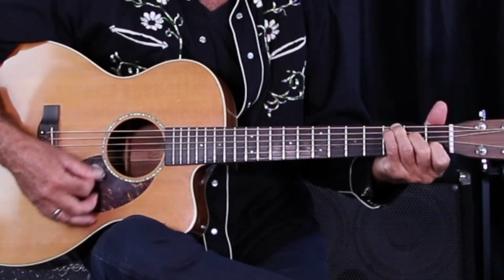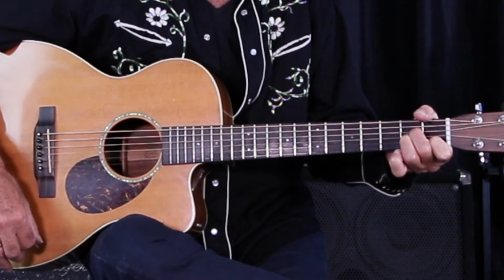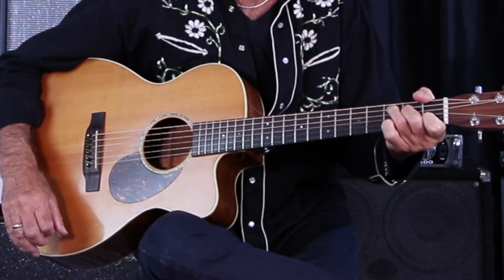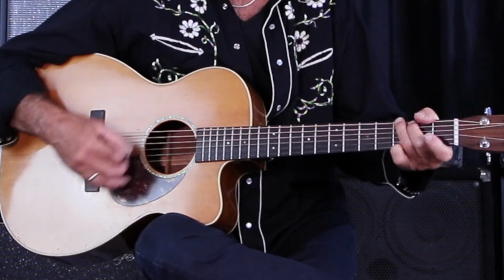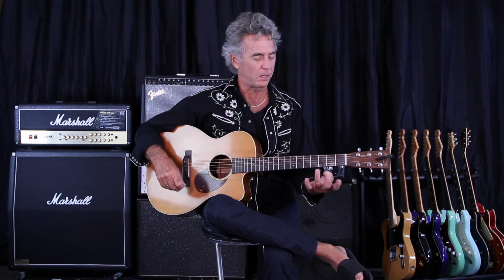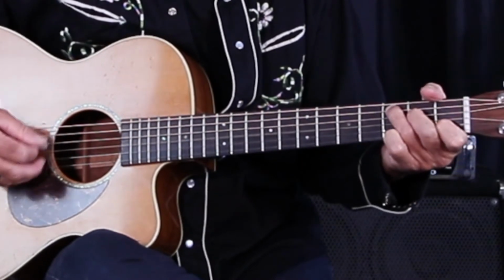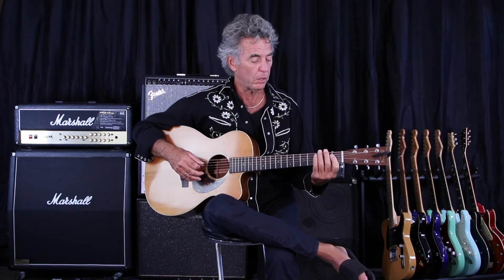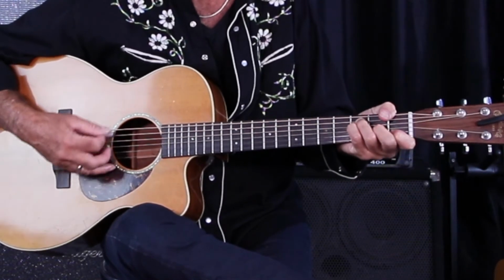How To Play True Love Will Never Fade On Guitar By Mark Knopfler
In this video, Jimmy Dillon will show you how to play True Love Will Never Fade on guitar by Mark Knopfler. Get the FREE Guitar Blueprint to True Love Will Never Fade @

Congrats to YouTube viewer and commenter @Dan Madry as you're today's "Wednesday's Winner. You will win a free copy of Jimmy's "Easy Strum Song Collection ) valued at $97.

🎸 Want to go beyond YouTube and typical guitar lessons? I encourage you to check out my new guitar mentorship program called "The Jimmy Dillon Experience," where you can try out the entire first week risk-free for just $1. to get started.

Mark Knopfler - True Love Will Never Fade

🎤True Love Will Never Fade Lyrics:
True love will never fade
I wonder if there's no forever
No walking hand in hand
Down a yellow brick road
To never never land
These days I get to where I'm going
Make it there eventually
Follow the trail of breadcrumbs
To where I'm meant to be
I don't know what brought you to me
That was up to you
There's so many come to see me
Who want their own tattoo
I fixed a needle in a holder
Laid my hand upon your spine
And there upon your shoulder
I drew the picture as your sign
When I think about us
I see the picture that we made
The picture to remind us
I worked the rowdies and daytrippers
Now and then I think of you
Any which way we're all shufflin'
Forward in the queue
They like to move my operation
They like to get me off the pier
And I dream I'm on a steamer
Pullin' out of here
I see a picture that we made